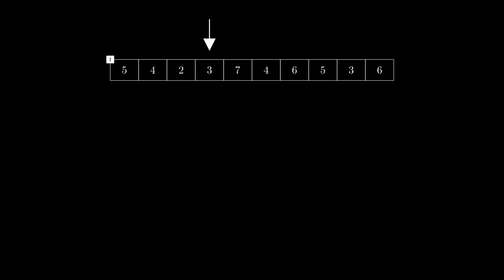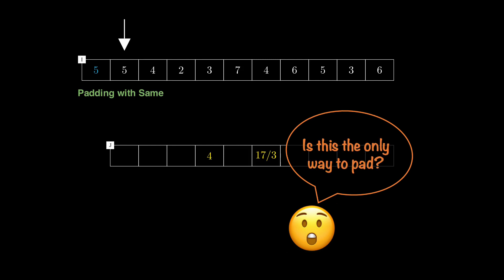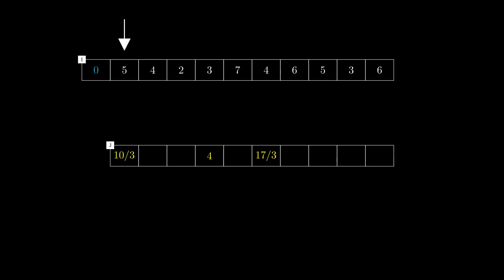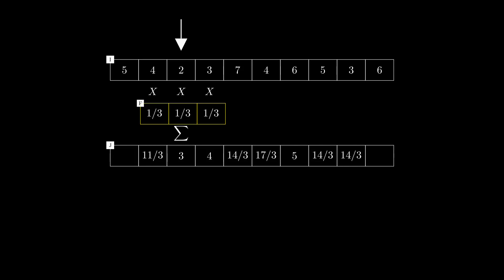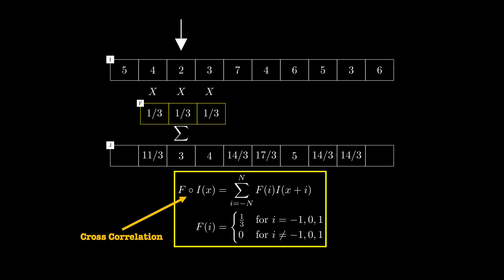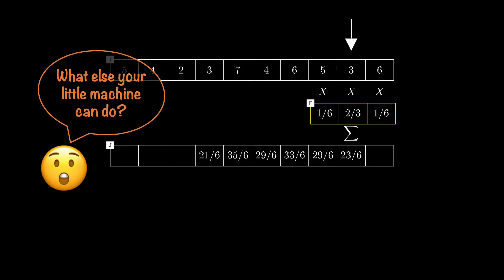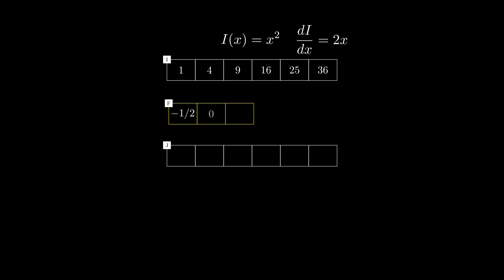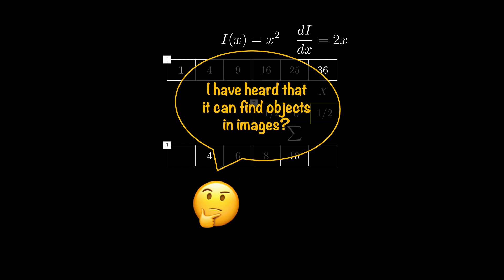Let's make the Correlation Machine | Essentials of ML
A visual explanation of Cross-Correlation.

The concept of cross-correlation is essential to understand the mechanics behind the convolutional neural networks.

This tutorial is based on the notes by Professor David Jacobs.